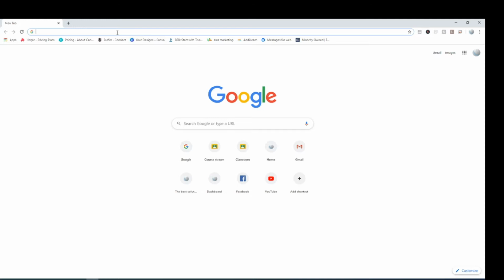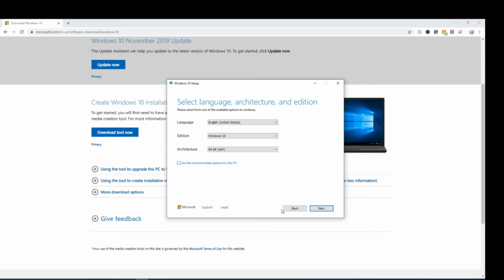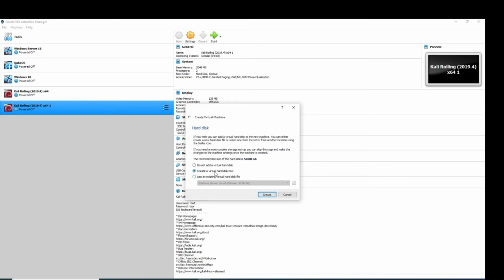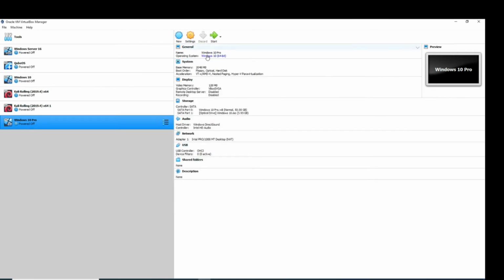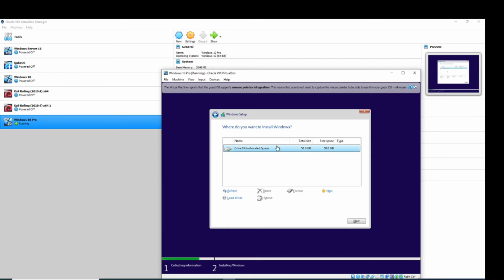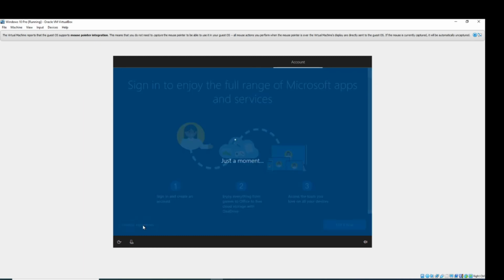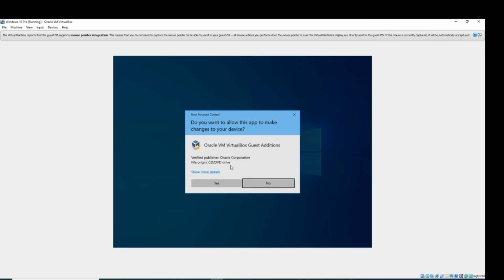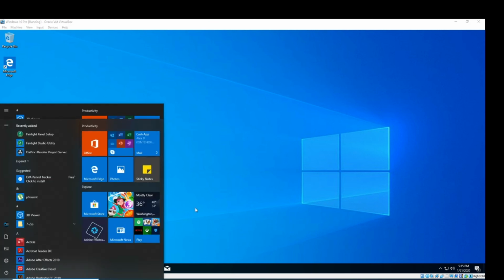How to install Windows 10 Pro on VirtualBox for free in 2020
In this video, i will show you how to download Windows 10 image(iso) and install it on your VirtualBox hypervisor.